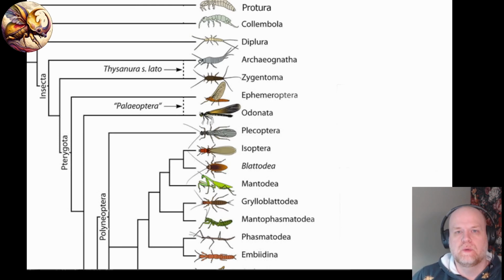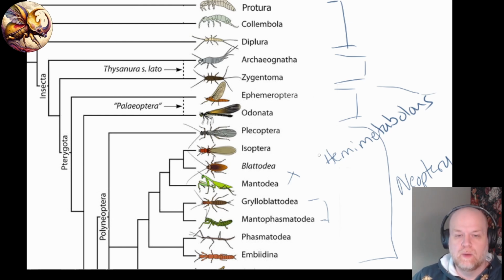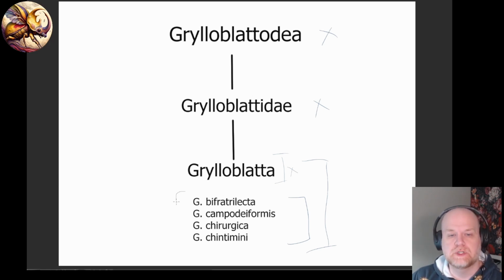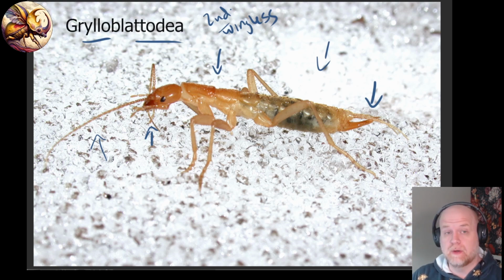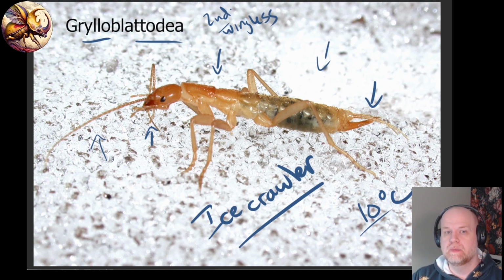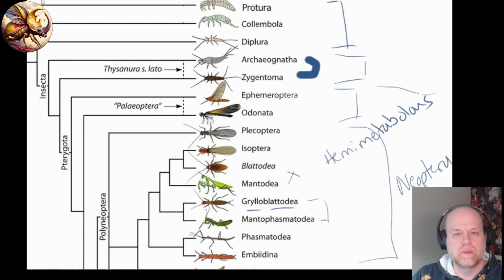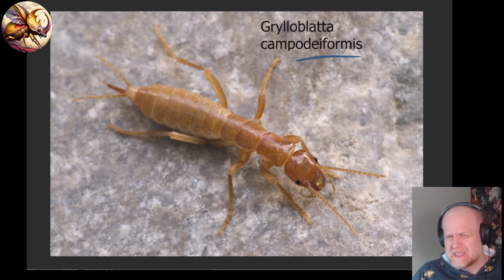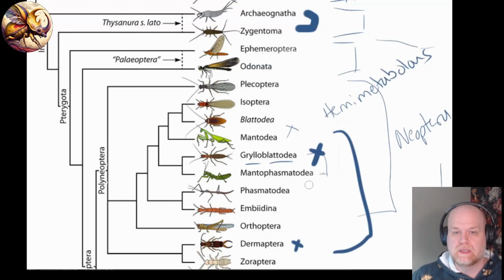Introduction to Insect Taxonomy and Identification - Part 20 - Order Grylloblattodea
In part 20, we move on to the rock crawlers/ice crawlers, an odd group which isn't very hard to learn because there are so few of them.

Chapters
00:00 Intro
02:05 Phylogenetics Simplified
03:33 General Characteristics of Grylloblattidae